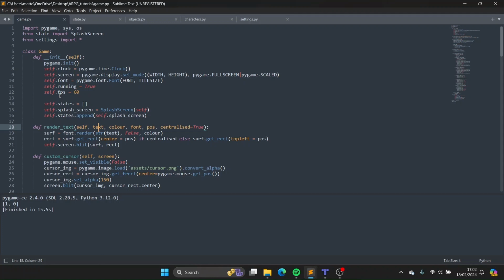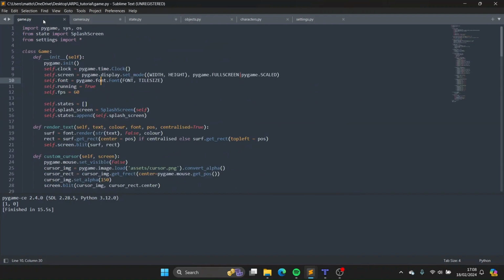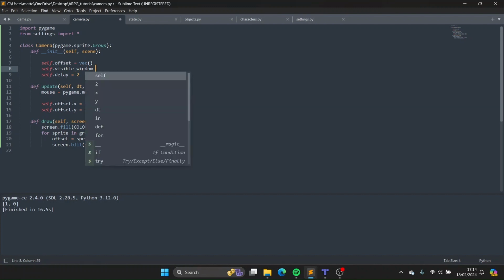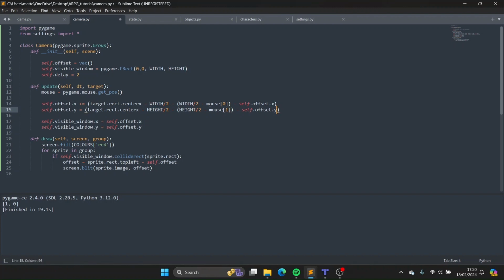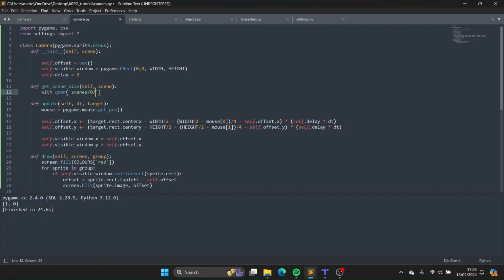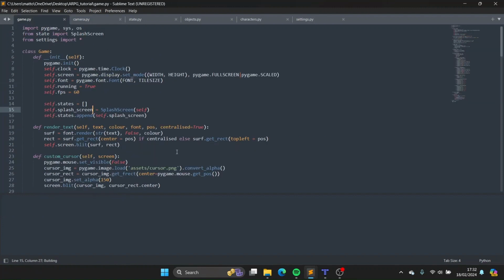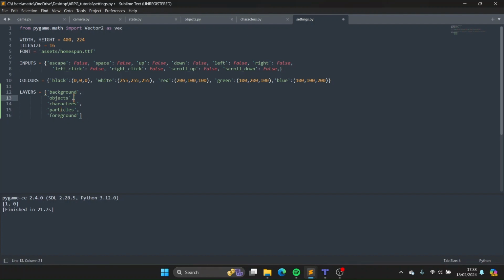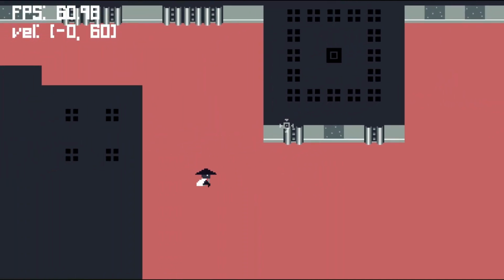Pygame ARPG Tutorial Series | 5. Camera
Make a dynamic, versatile camera system that can follow around various sprites with tweening towards the mouse. Add a layering system to your sprites so you can draw them on different layers for a pseudo 3D effect.